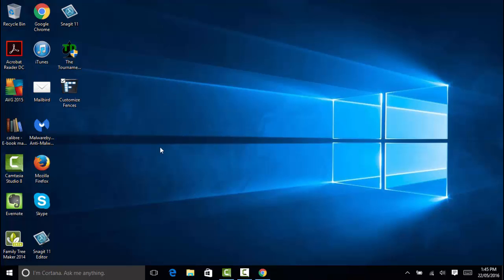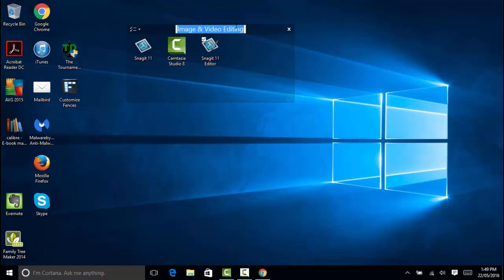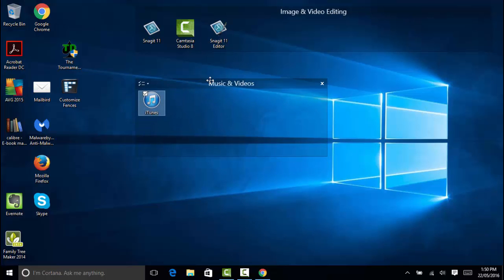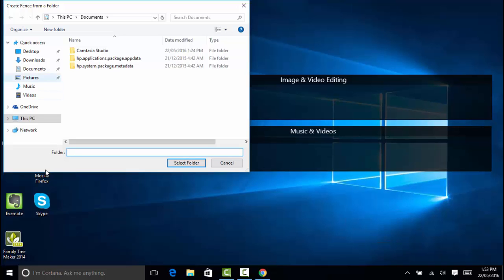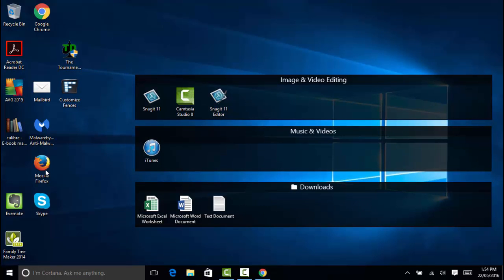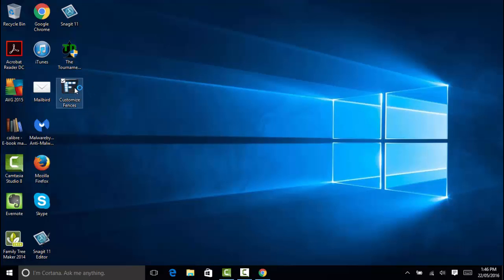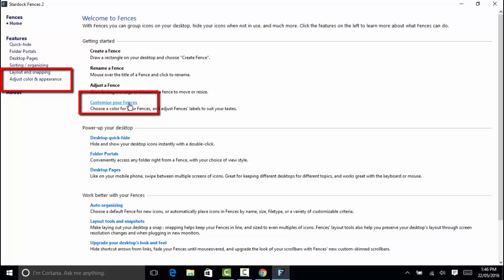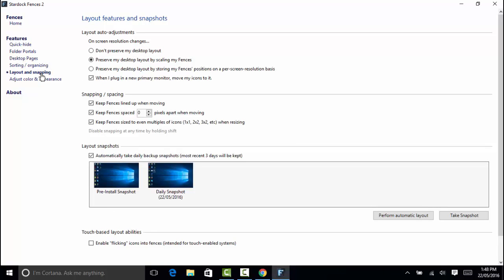Super Software | Stardock Fences | Organise your Windows Desktop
Automatically organize your desktop shortcuts and icons with Stardock Fences®!

Kits and Bits is passionate about making people more productive in the jobs they already have.

We don't take comments directly on Youtube but we'd love to hear from you so please visit the associated blog at XXX.